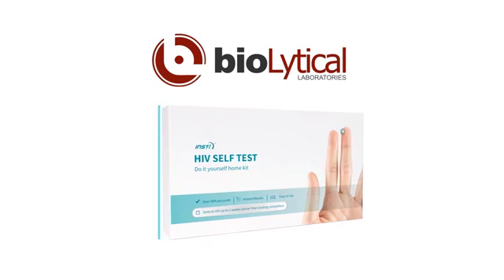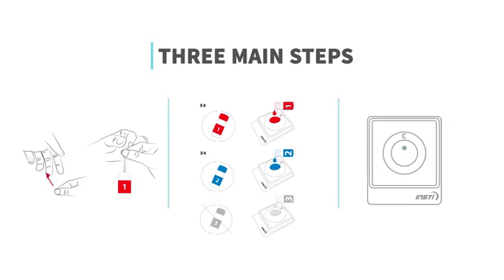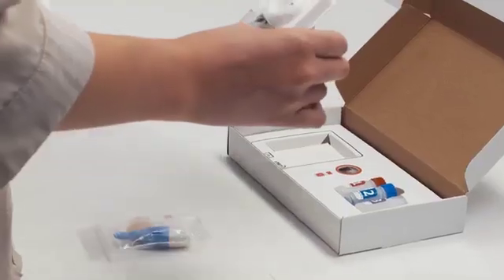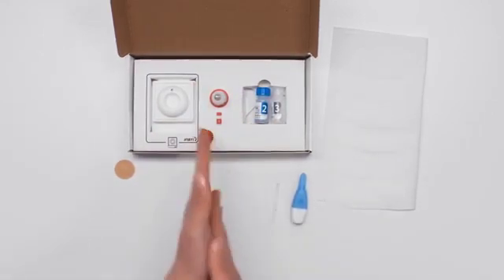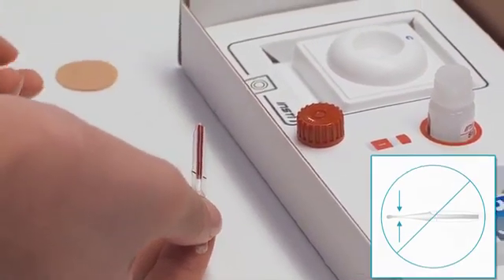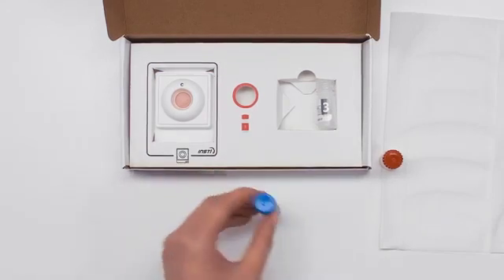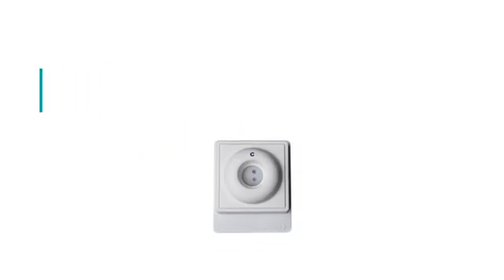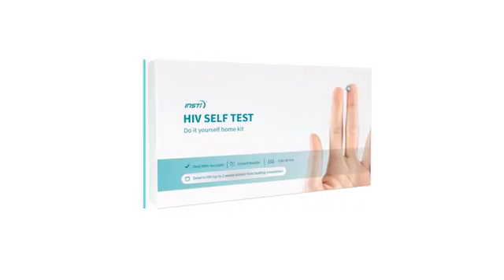HIV zelftest instructievideo